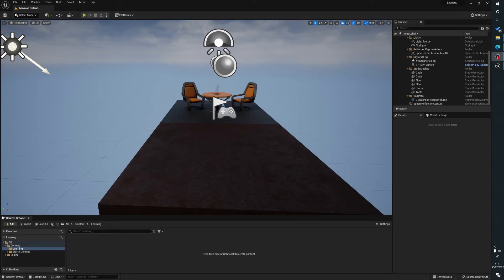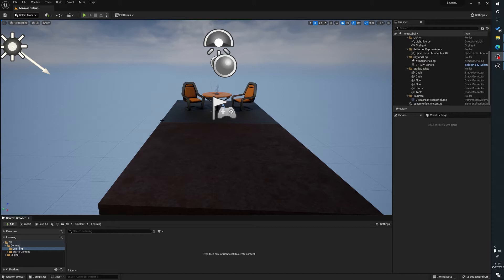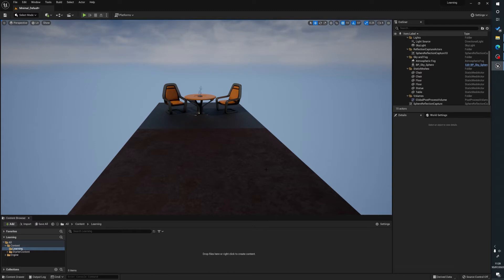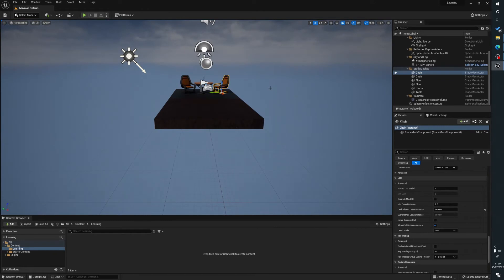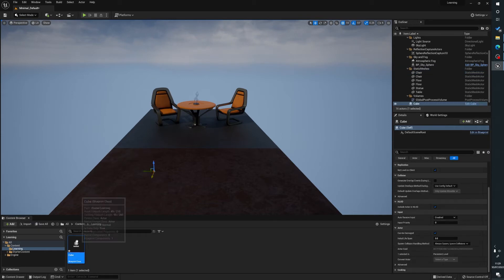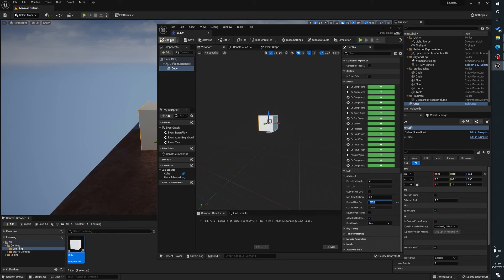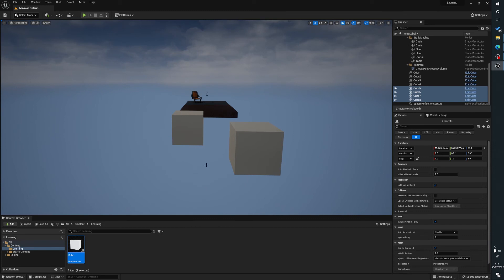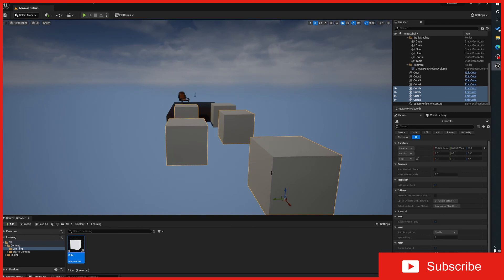How To Cull Individual Meshes In Unreal Engine 5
In This tutorial we look at how to cull individual meshes inside UE5

Timestamps

00:00 - Intro
00:16 - Lets Go Already!
02:56 - Example Cull